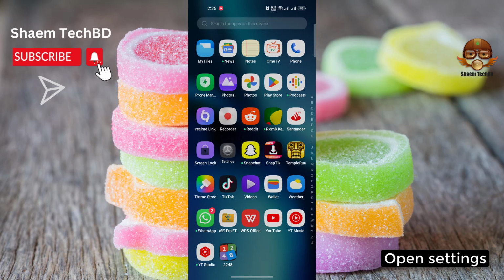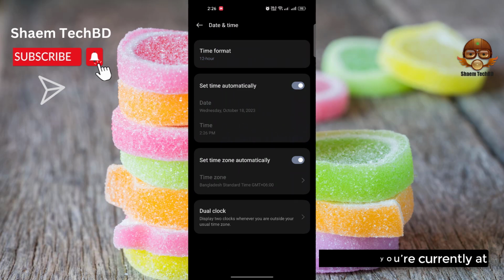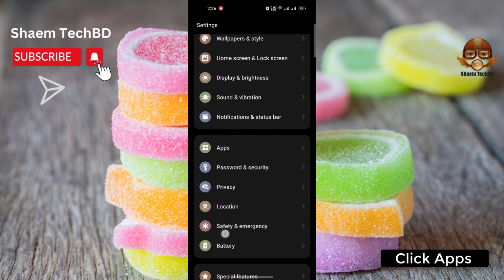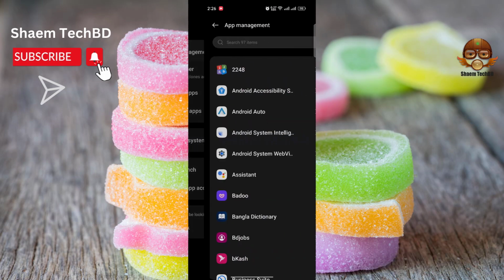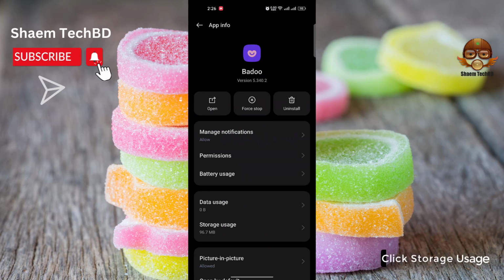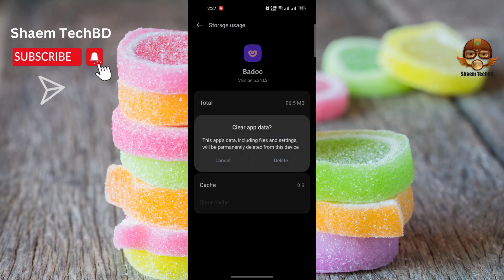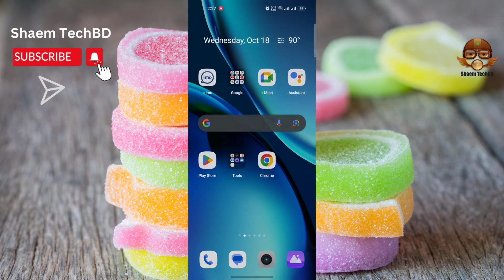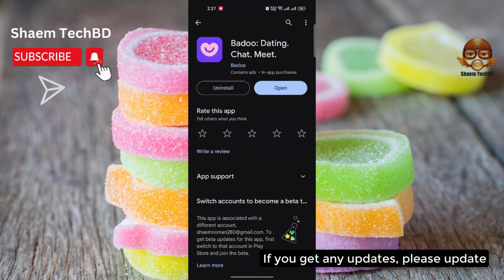How to Fix Badoo App Technical Difficulties in Android After New Updates